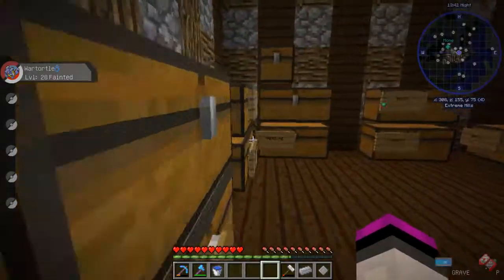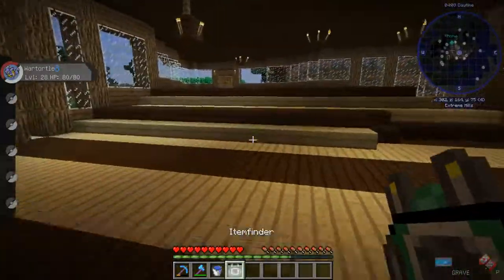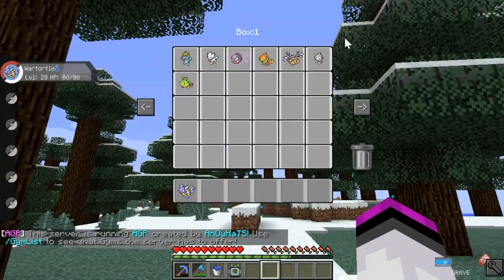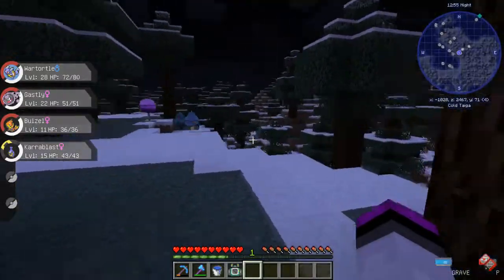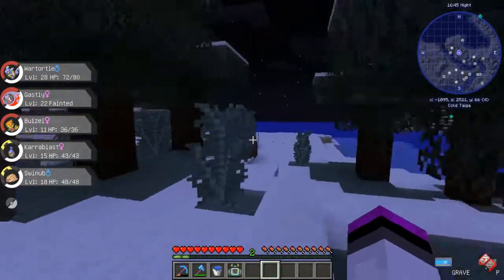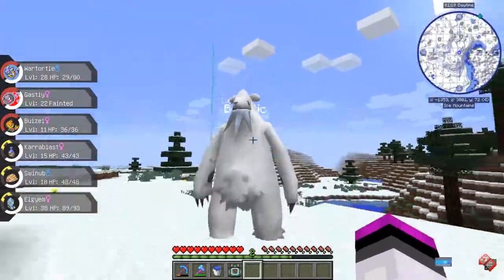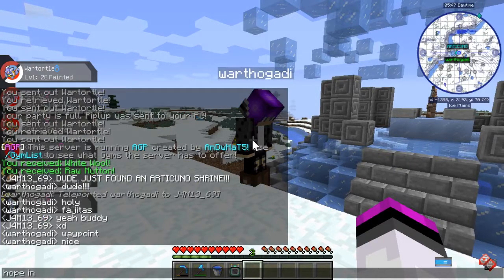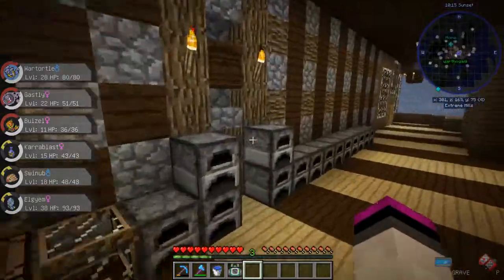Pixelmon Adventures Ep7: LEGENDARY BIRD SHRINE